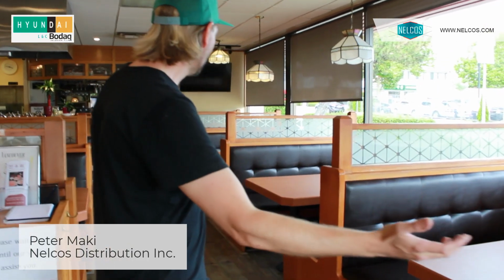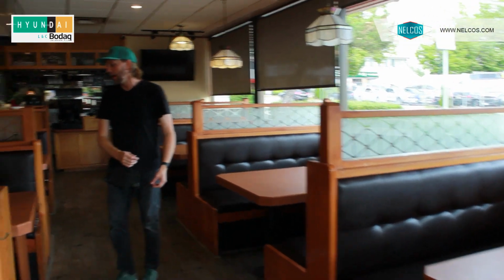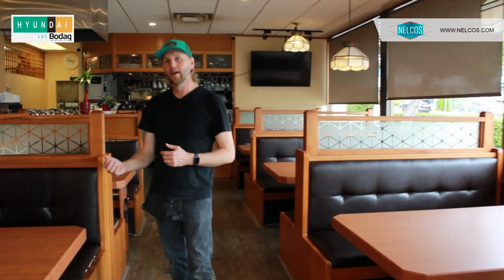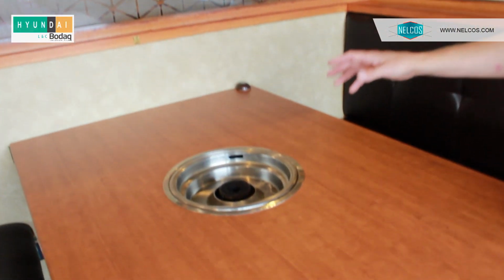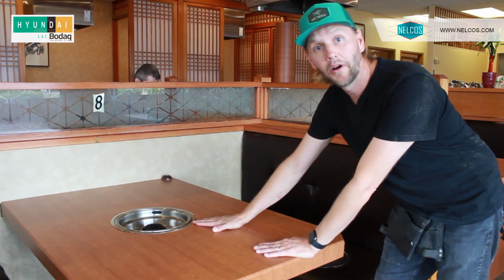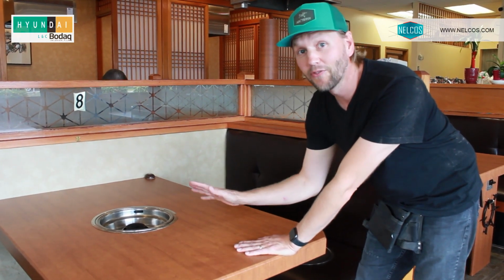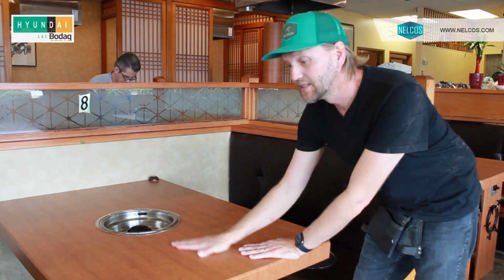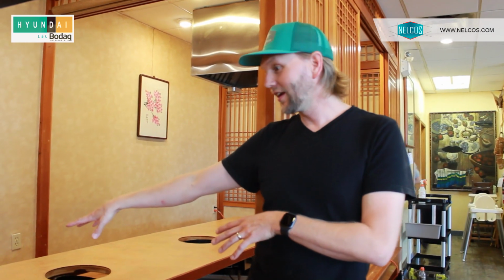Refinishing Wood Tables | Hanwoori Restaurant Upgrade | Bodaq Vinyl Film Installation with Nelcos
Check out how we have refinished all wood tables at Hanwoori Korean Restaurant. Peter will take you through the process of renovation and explain how everything was done.

For the tables refurbishing we used W508 Noce Medium Wood pattern from the Wood Collection

If you would like to see how to wrap a table on the example of tables at Hanwoori, check out Lesson #5 from the installation training sessions with Peter Maki